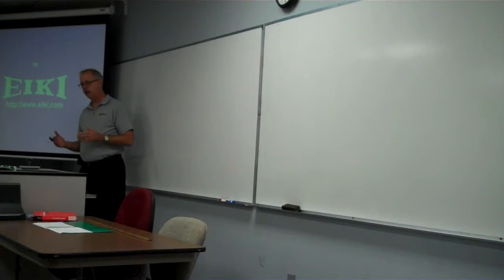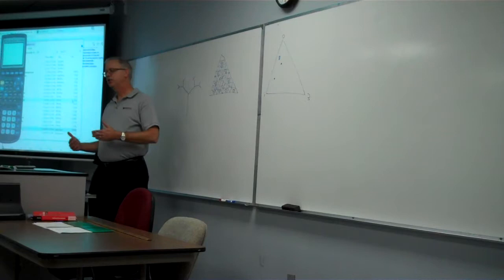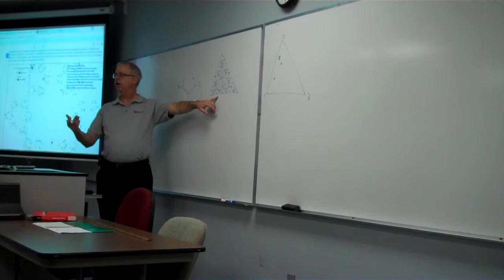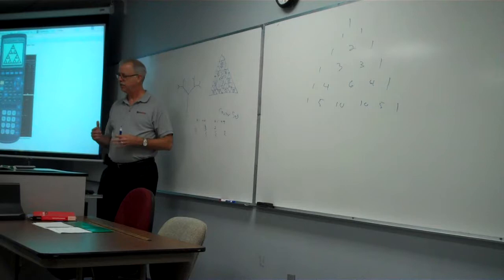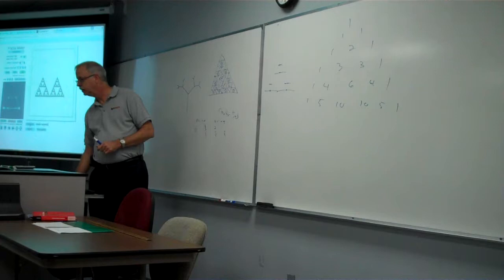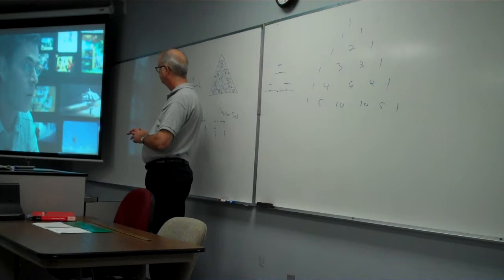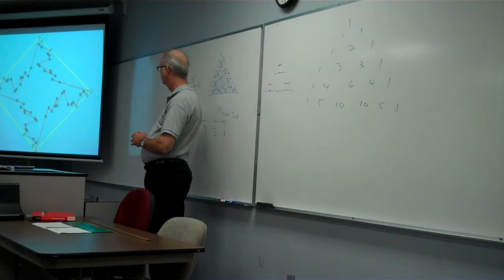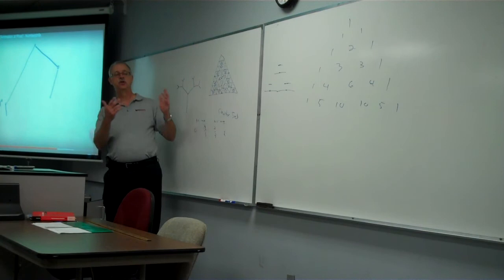oct 30 2017